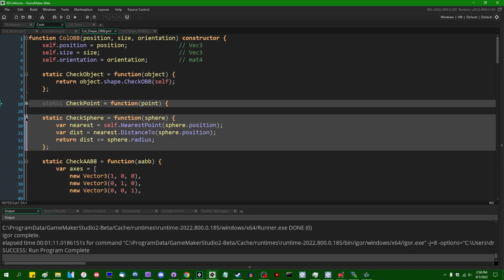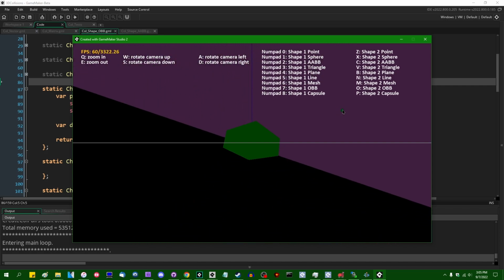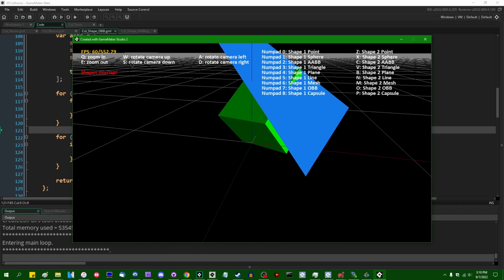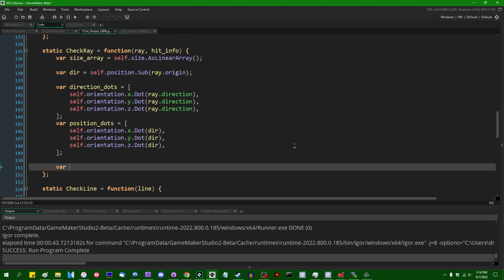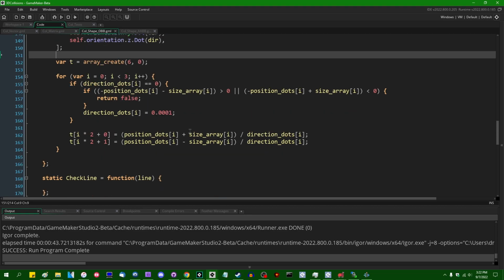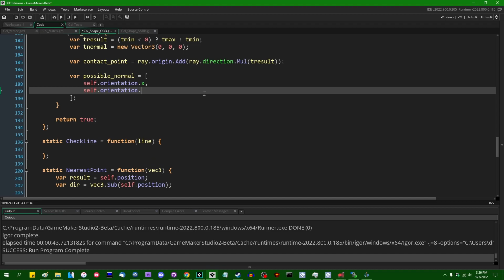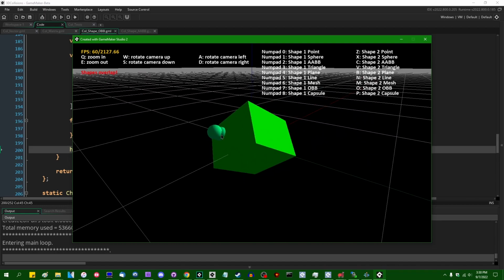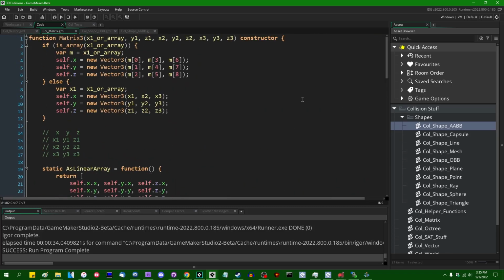OBB Extras - 3D Collisions in GameMaker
It's time to implement the rest of the collision tests with OBBs, involving planes, triangles, rays, and lines!

3D collisions in native GML are one of the more commonly requested tutorial subjects I get. This is a big subject and will require a long time to cover properly, but they can be done - no external DLLs required!

0:00 Introduction
0:55 OBBs and Planes
5:37 OBBs and Triangles
9:50 OBBs and Rays
25:21 OBBs and Lines
27:39 The end

Thumbnail credit:
Box by Nono Martínez Alonso from the Noun Project
3D by Adrien Coquet from the Noun Project

That promised social media link spam.